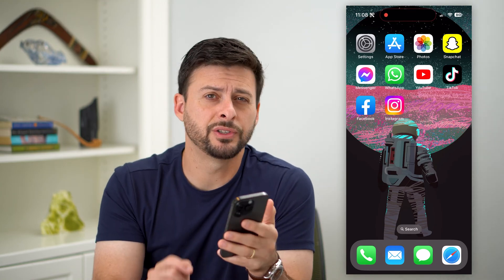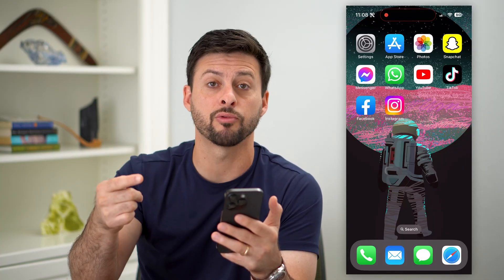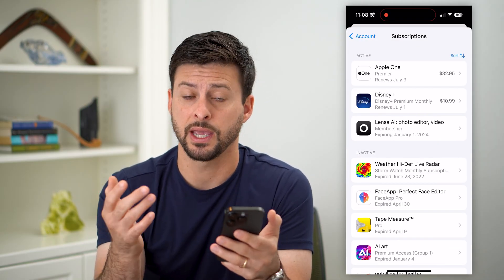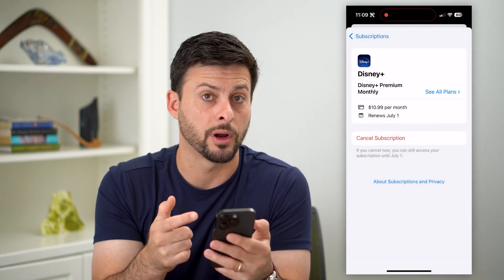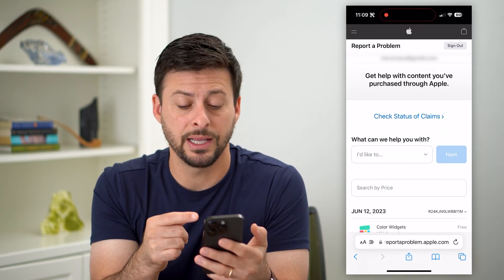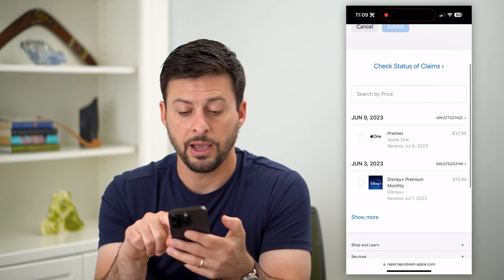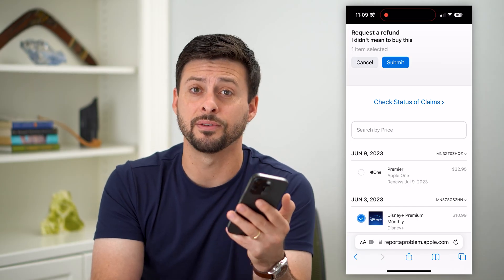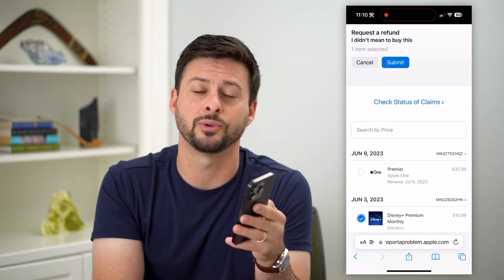How To Cancel Subscriptions On iPhone And Get Money Back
Let's cancel an app purchase or subscription on your iPhone and get all of your money back in a refund.